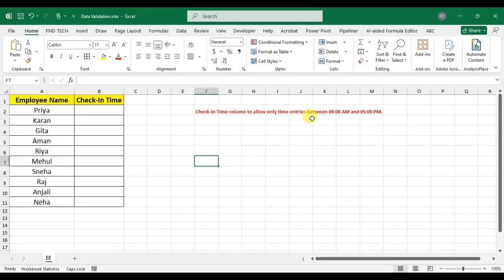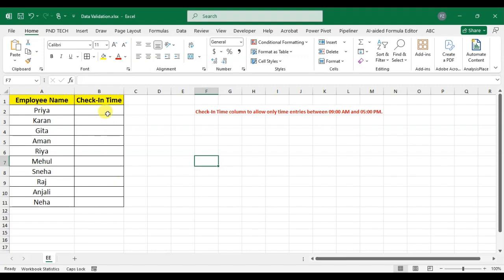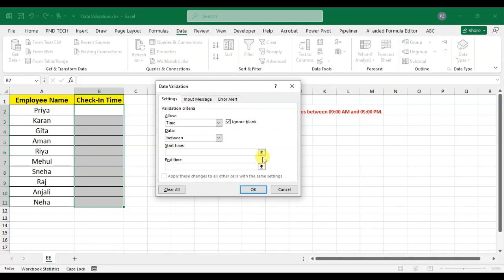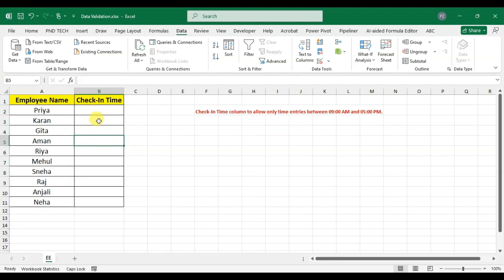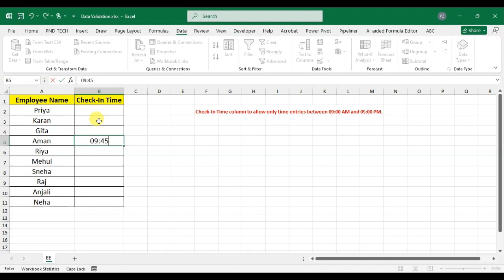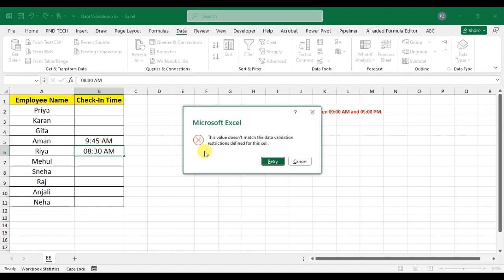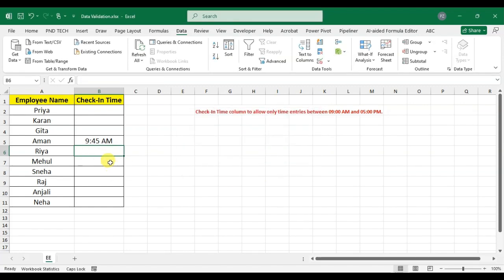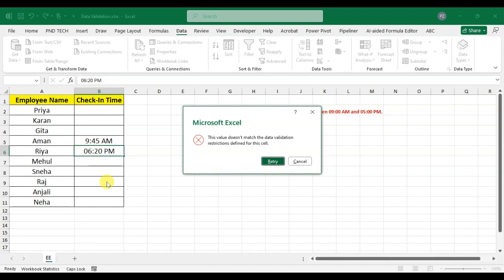Data Validation for Time Only Start Time to End Time in Excel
In this video we learn how to use data validation in excel to allow only time between 9am to 5pm. first we select range then go data tab and choose validation and select time between option. then type start and end time with am pm format and click ok. now if user type time outside range, it show error message that value not match.